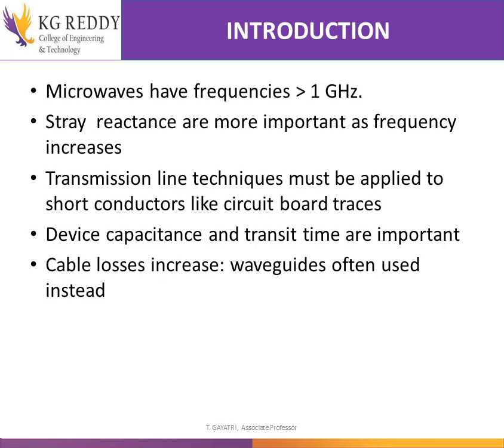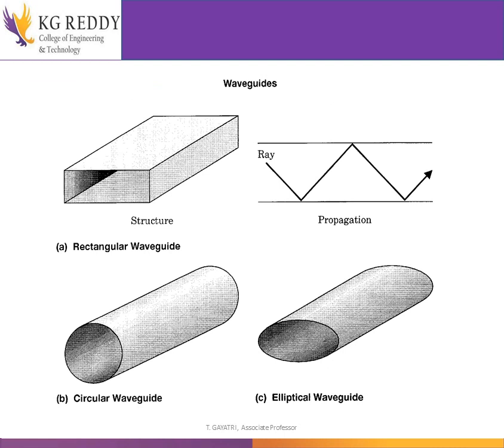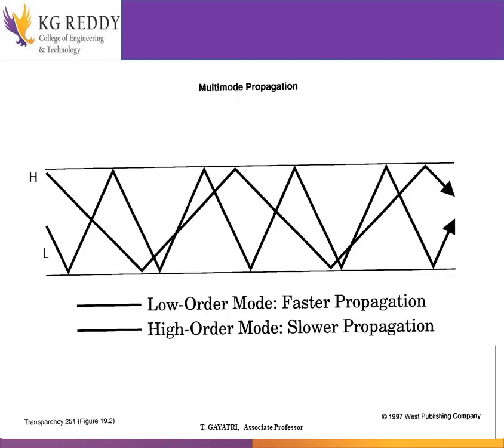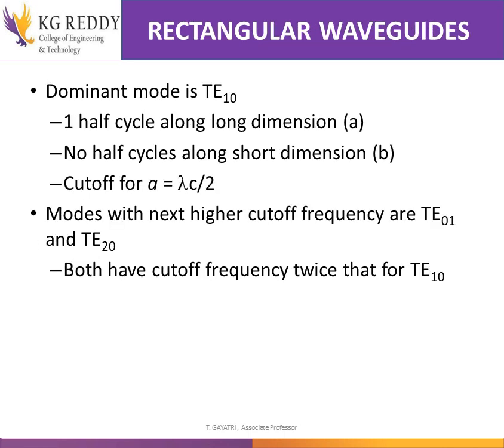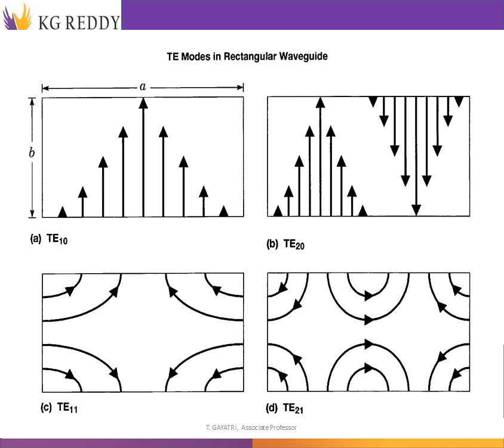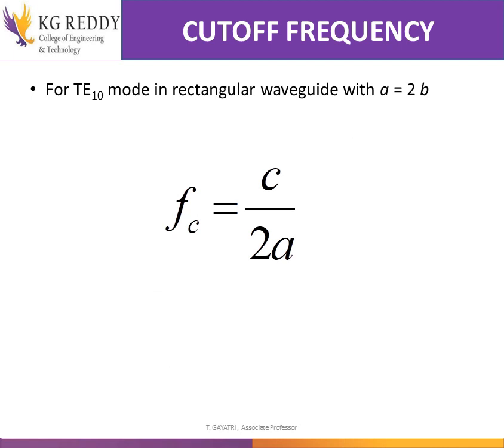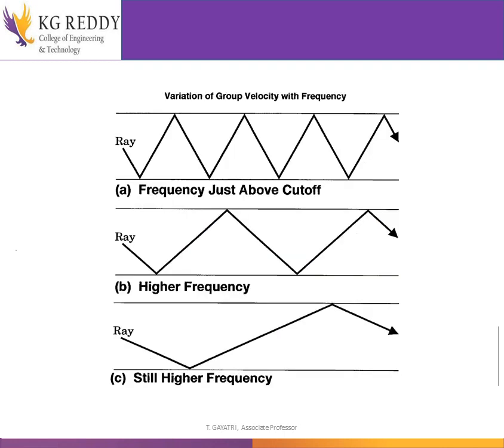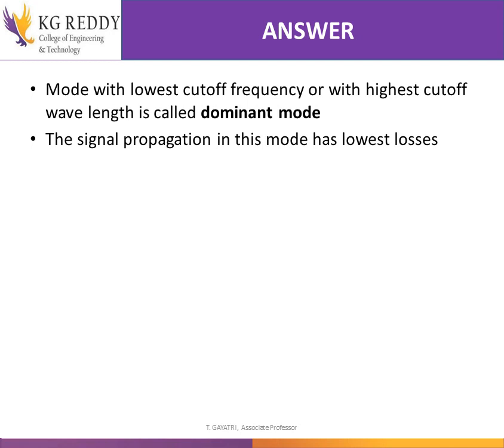7 Wave guides; REF 08 02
Wave guides is explained by Prof T Gayatri, ECE Department, KG Reddy College of Engineering & Technology using Light board Technology